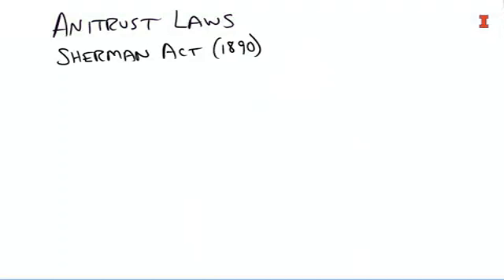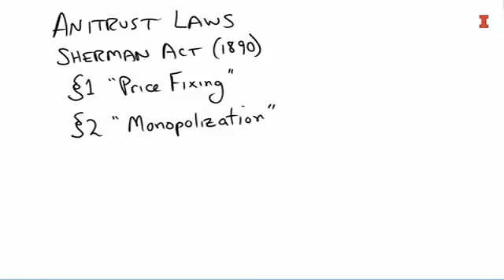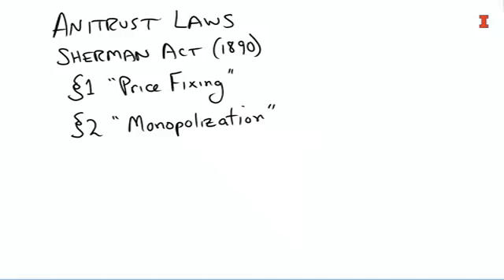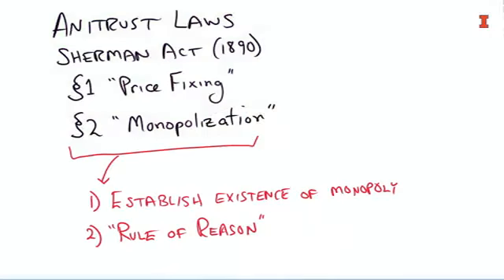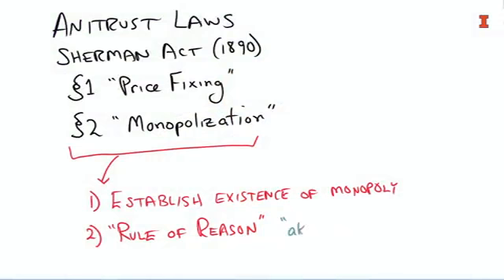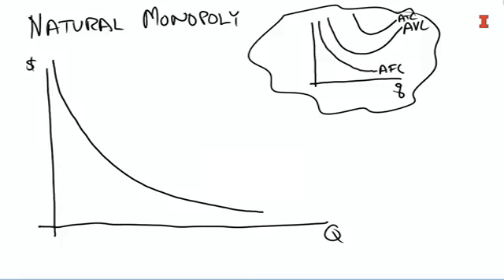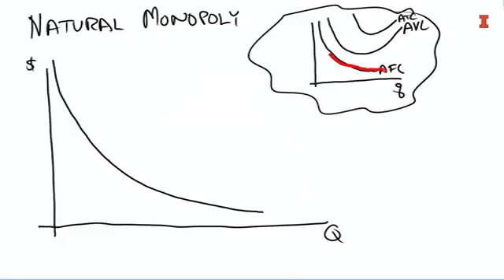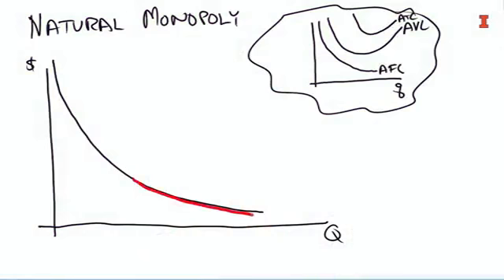2.9.4. Lecture 2.2.4: Governments Intervene in Monopoly